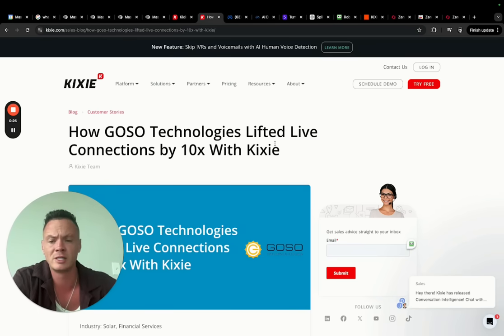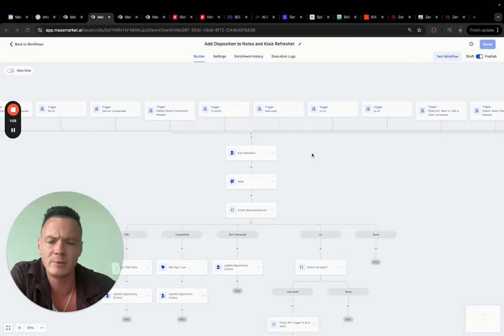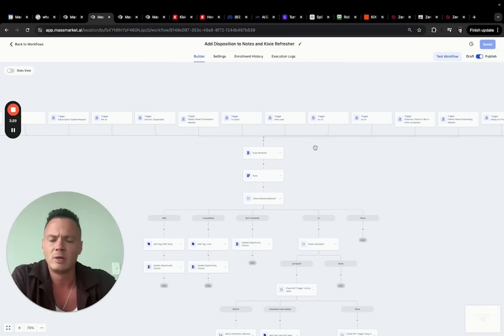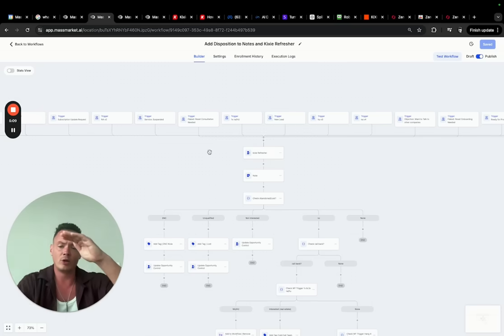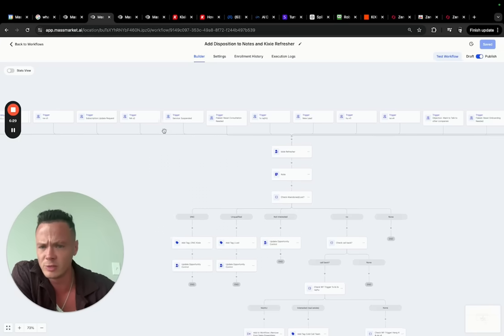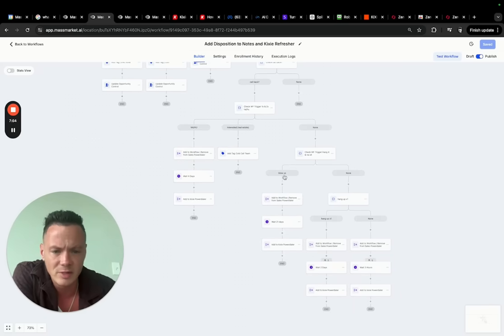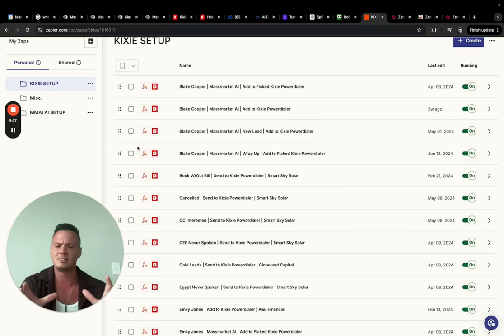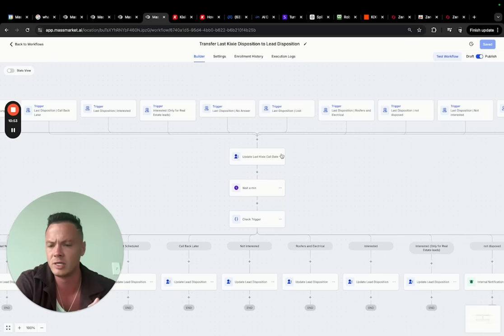Increase Answer Rate up to 60% with Kixie and MassDial, our custom Go Highlevel Integration: Phase 1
In this video, I share how you can increase your call center answer rate by up to 60% using Kixie dialer and our custom Go Highlevel Integration. Learn about our custom integration with GoHighLevel and Kixie to optimize your dialing strategy, reduce voicemail pickups, and streamline lead management. Whether you're new to Kixie or looking to maximize its potential, this guide covers everything from multi-line dialing to custom disposition setups.

🔹 Topics Covered:
- Kixie Dialer Overview
- Increasing Answer Rates
- Multi-Line Dialing Features
- Custom Lead Disposition System
- Integration with GoHighLevel
- Kixie Refresher System
- Dial Strategy Optimization

🚀 Get a Discount:
If you're interested in signing up with Kixie, I can help you get a discount on your first month.

📌 Chapters:
00:00 Introduction
00:08 Why Kixie Dialer
01:02 Multi-Line Dialing Benefits
01:47 Custom Integration with GoHighLevel
03:00 Lead Disposition System
06:22 Syncing with CRM
09:25 Optimizing Call Strategies
10:52 Next Steps and Further Optimization